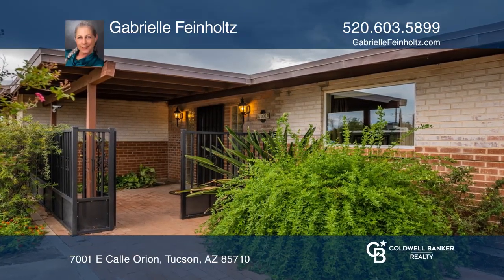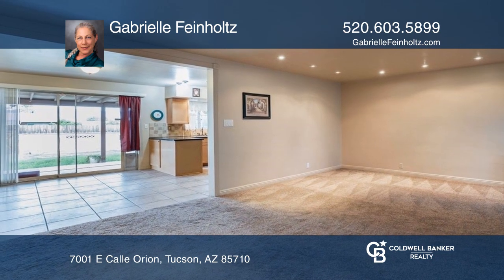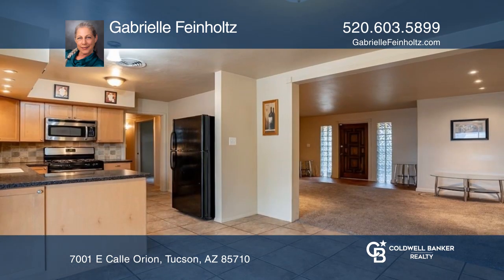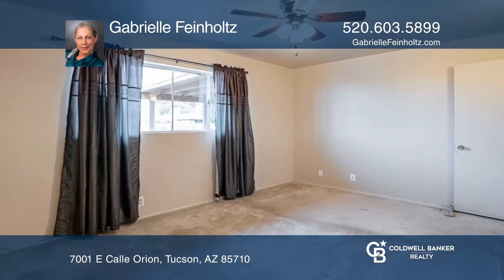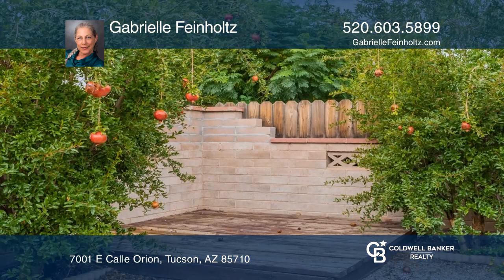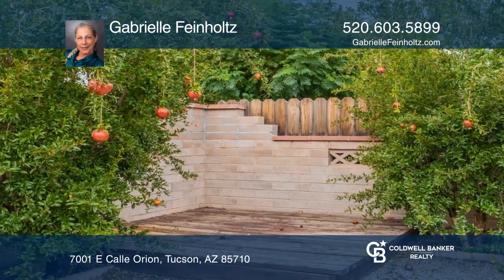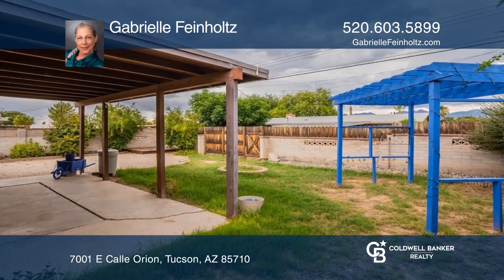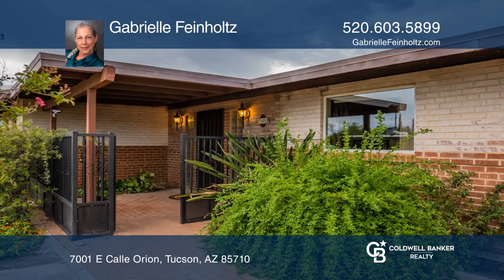7001 E Calle Orion Tucson, AZ | ColdwellBankerHomes.com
7001 E Calle Orion, Tucson, AZ

3 Bedrooms | 2 Bathrooms + Den | Mountain View from Large Fenced Back | Front Courtyard br Location, location, location! Enjoy being a short distance to Amazon, Raytheon, University of Arizona and the I-10; all amenities are nearby. This wonderful brick home is in a great neighborhood. It features t